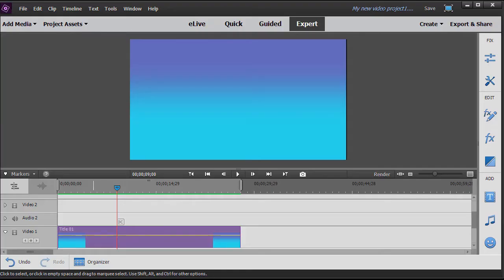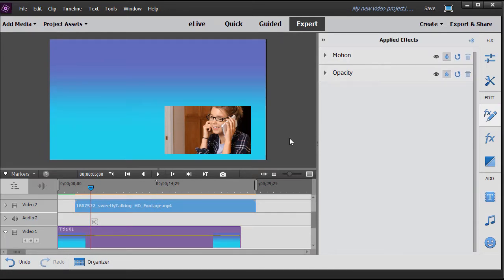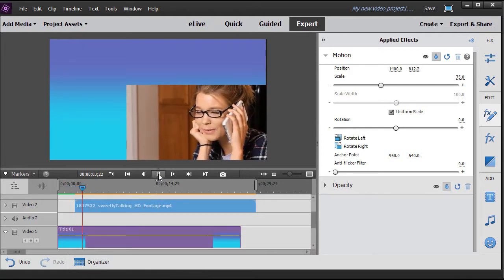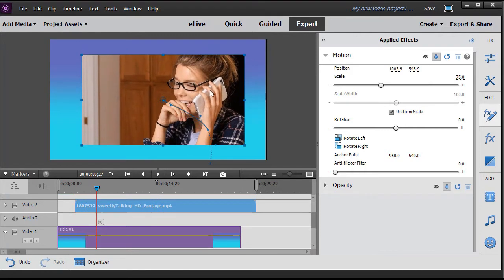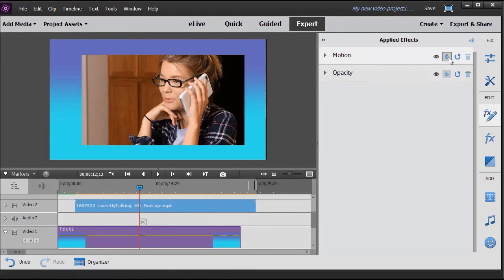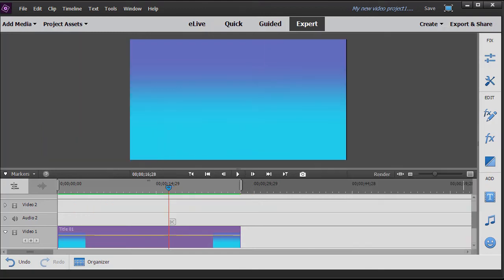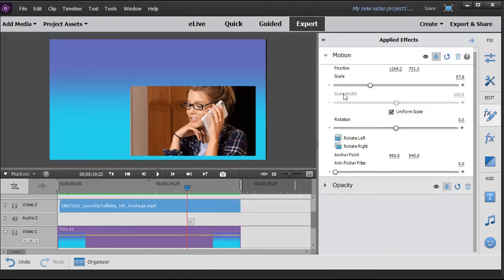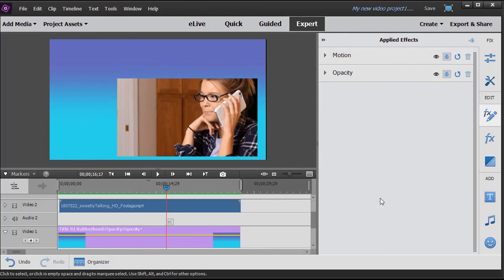Premiere Elements - Editing PiP objects you created with FX presets